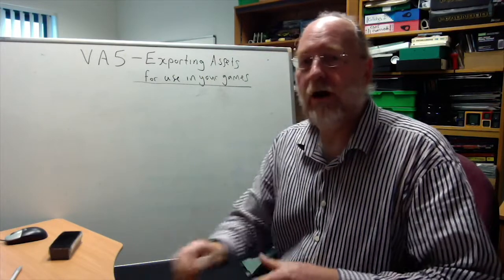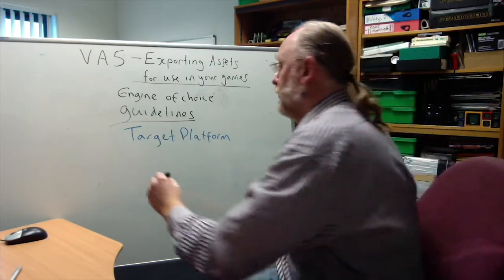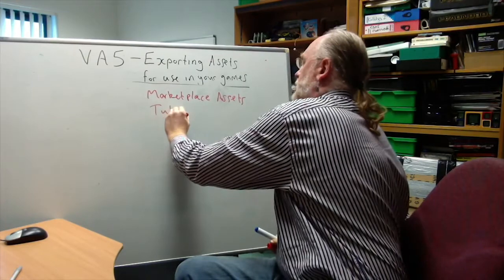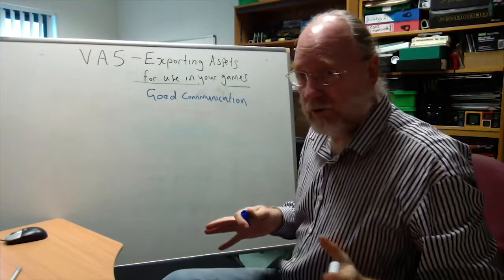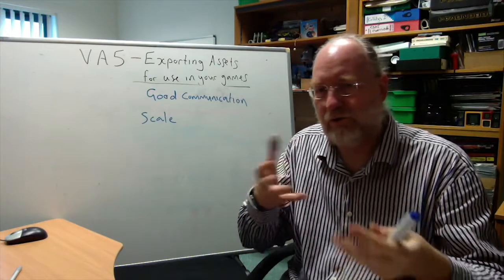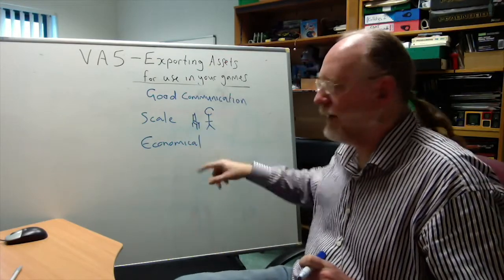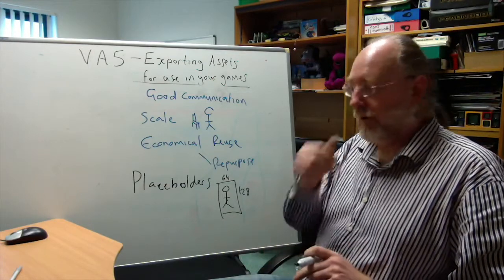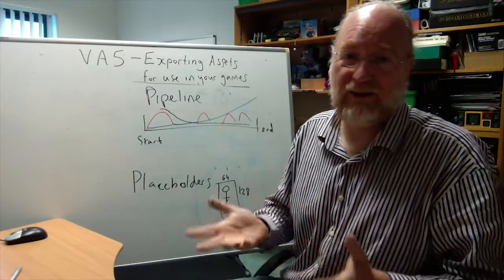VA 5 - Exporting and Importing Audio for Games - Part 1